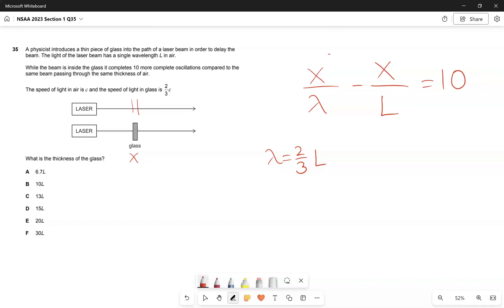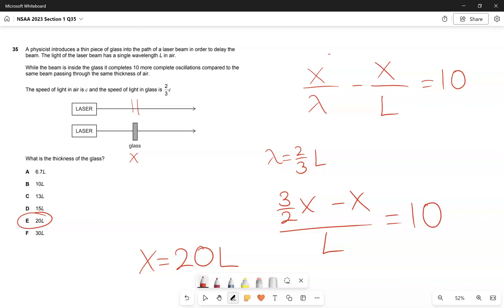NSAA 2023 Section 1 Q35